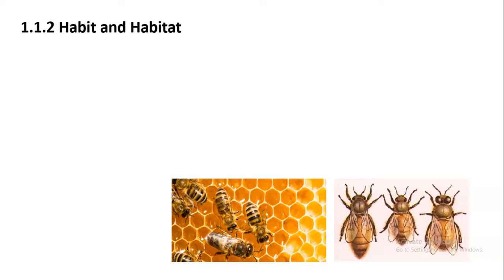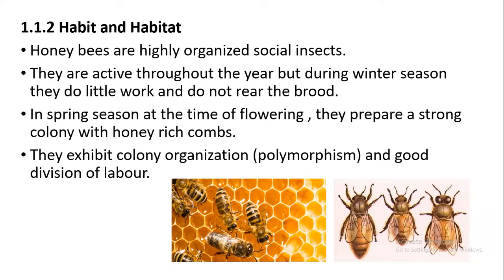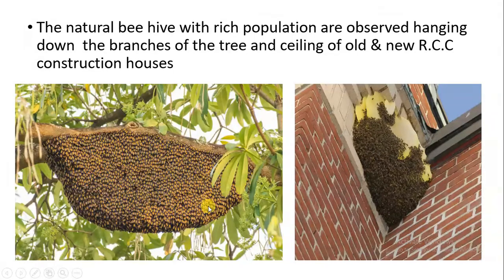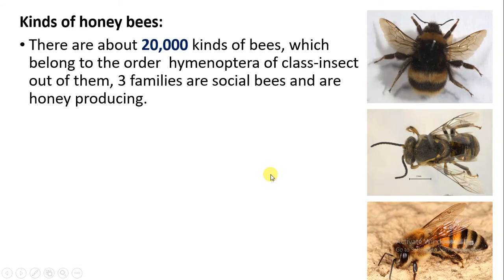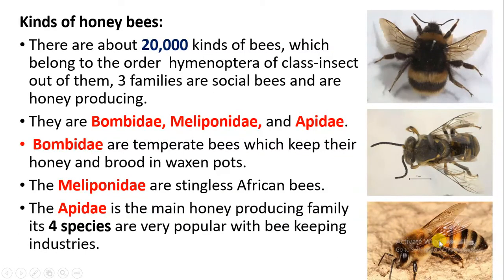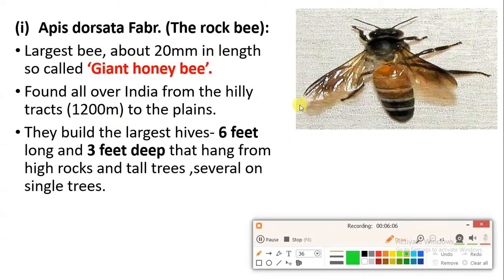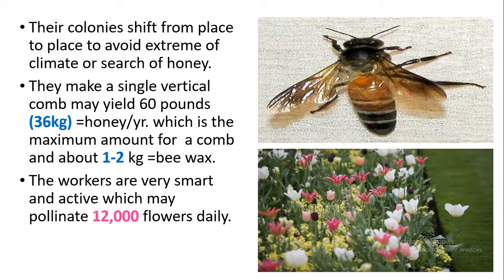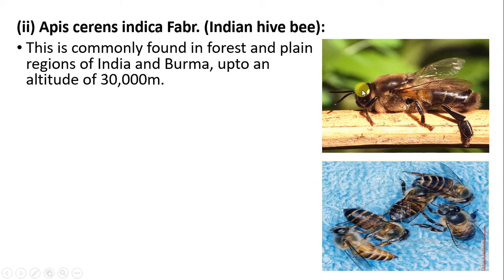Habit and Habitat of honey bee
This video explains about Habit and Habitat of honey bee